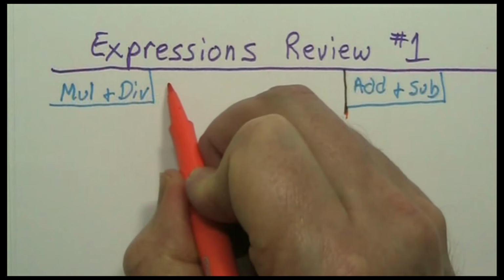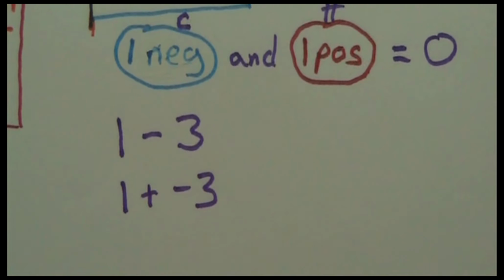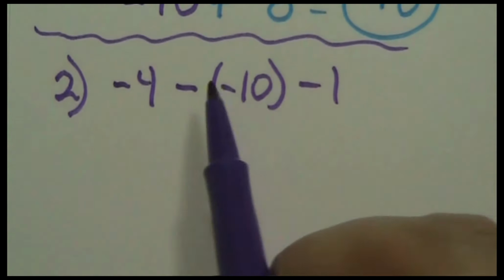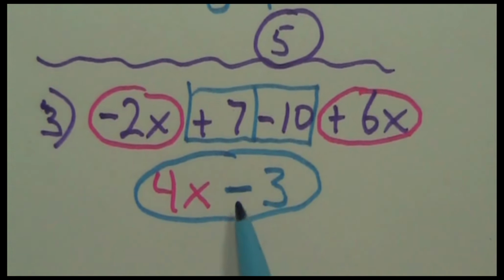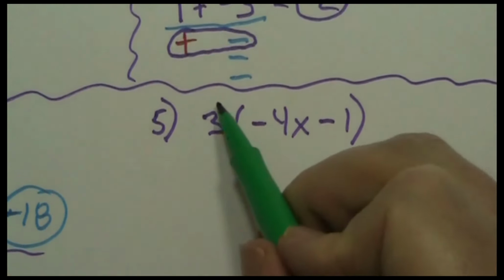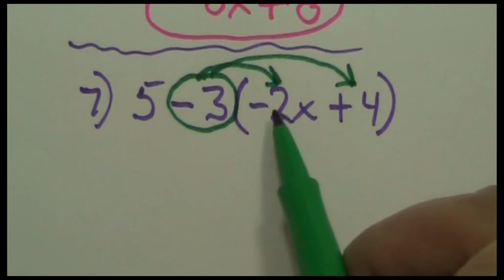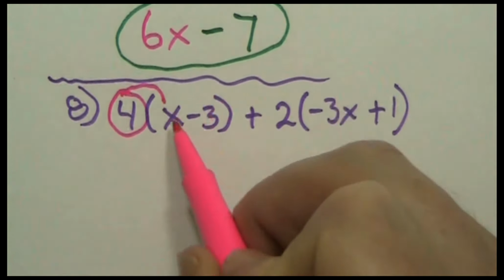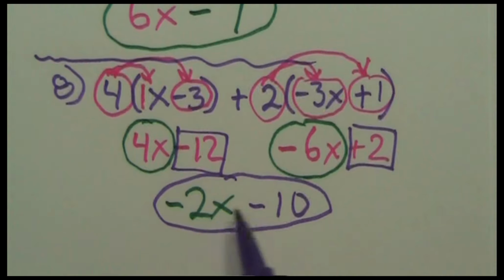Expressions Review 1